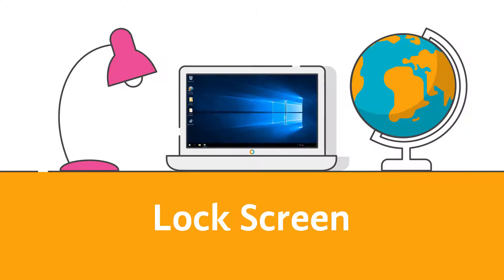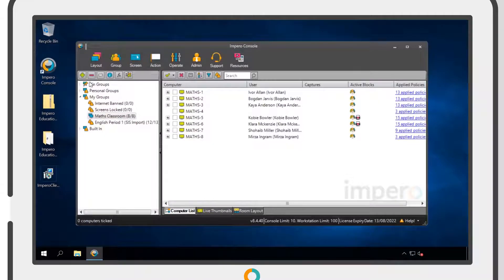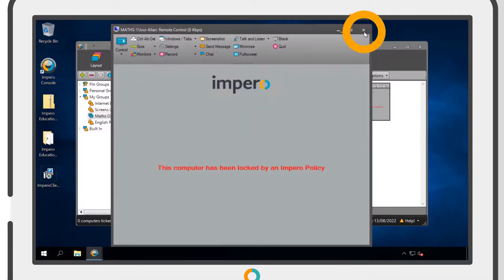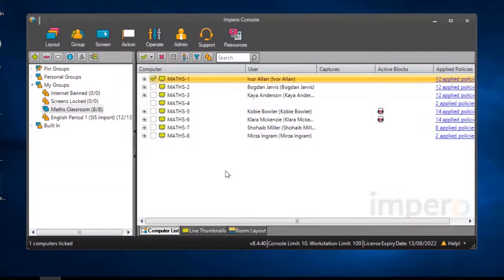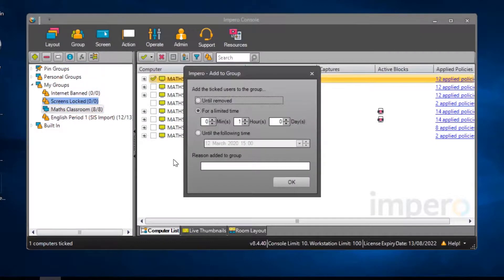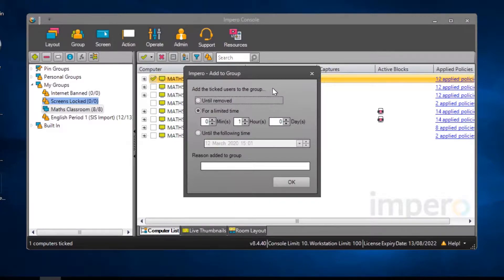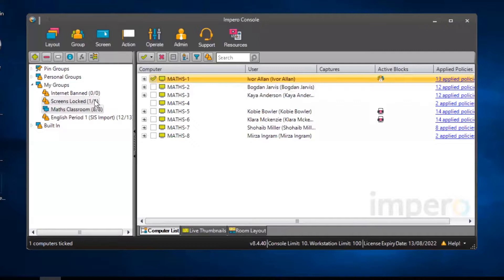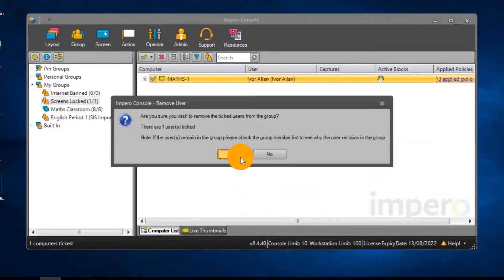Impero Education Pro - Lock Screen (Desktop Console)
Learn how to lock screens and gain attention of students in the classroom.